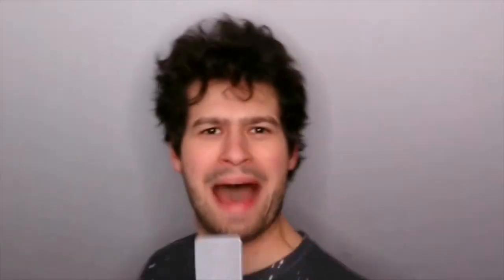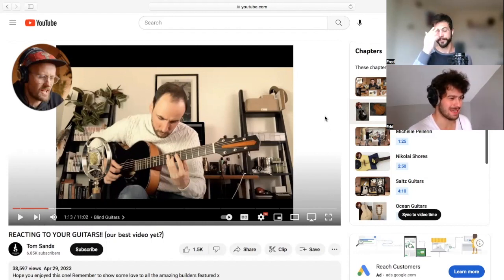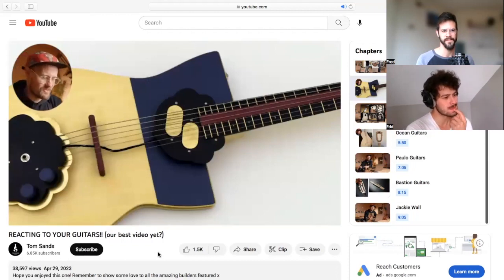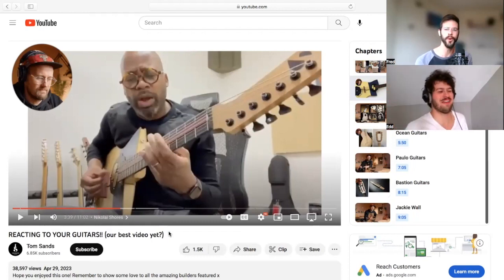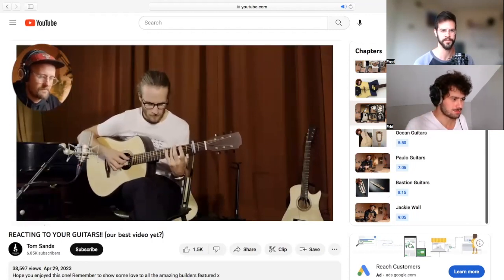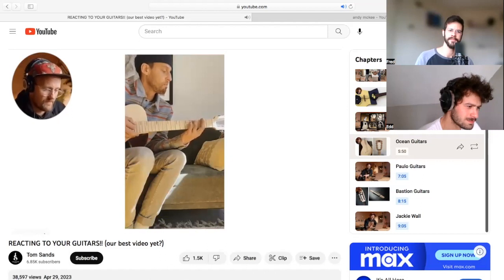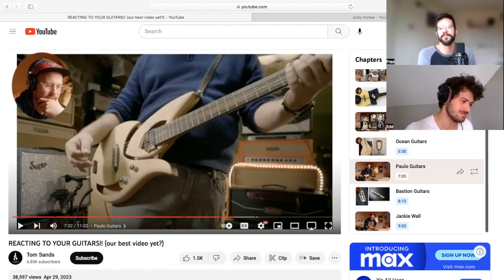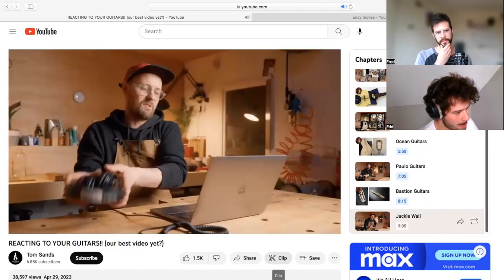Reacting to @TomSandsGuitars REACTING TO YOUR GUITARS!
We react to guitars that @TomSandsGuitars has already reacted to.
This is how we do.